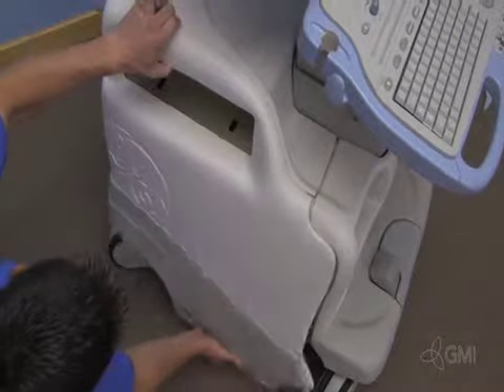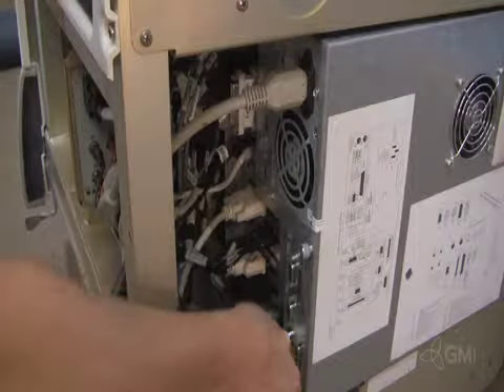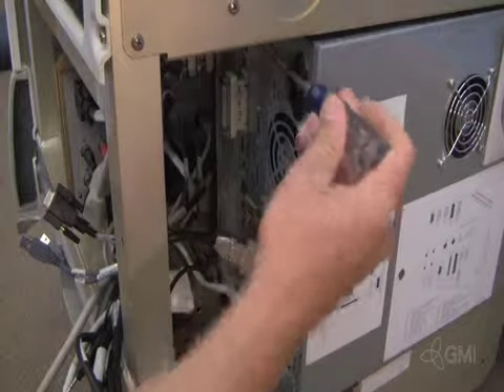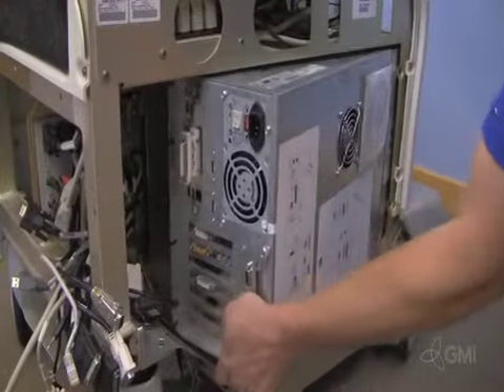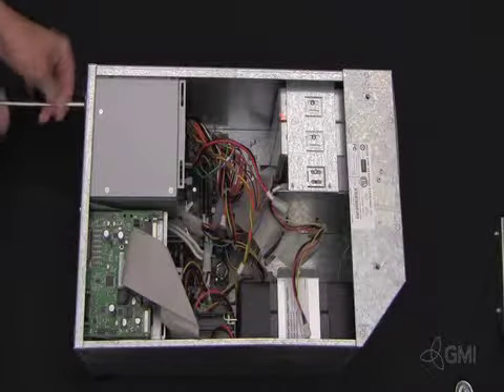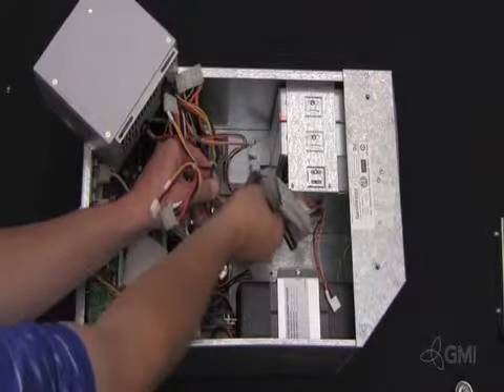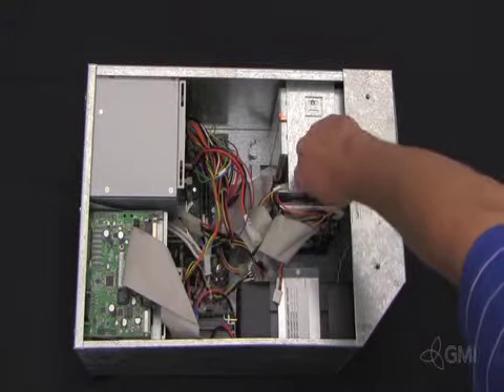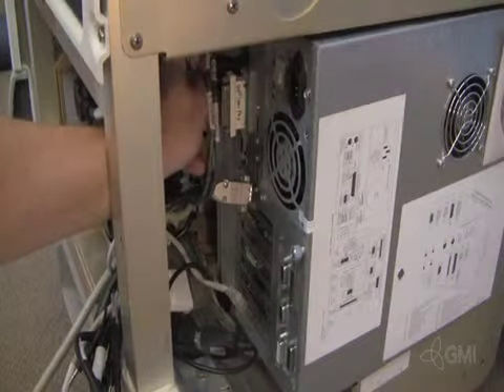Logiq 9 BEP Replacement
Replacement procedure for the Back End Processor on the GE Logiq 9.